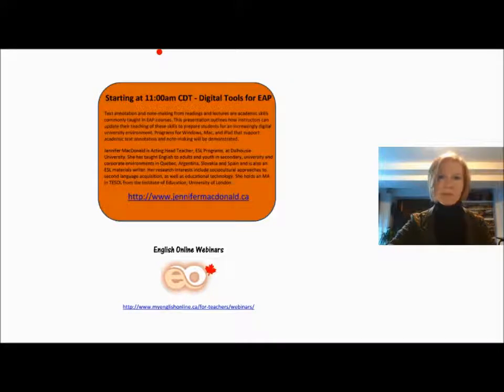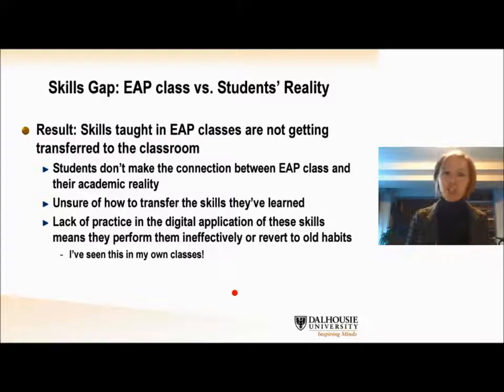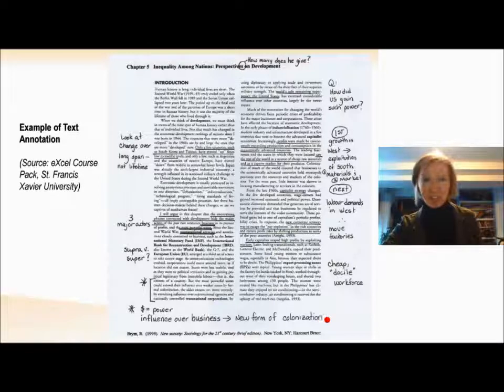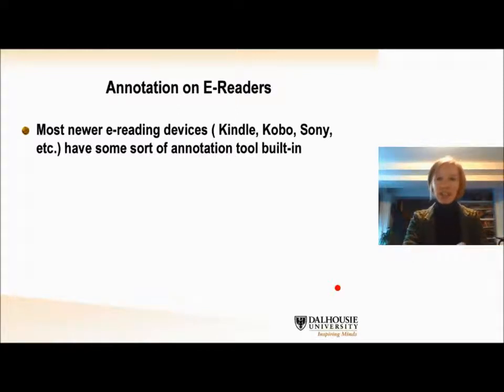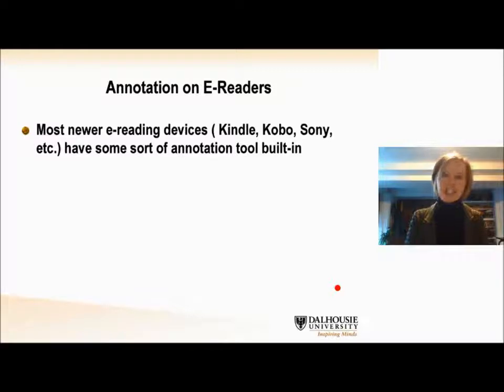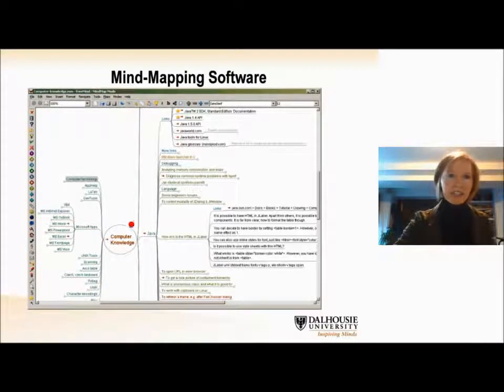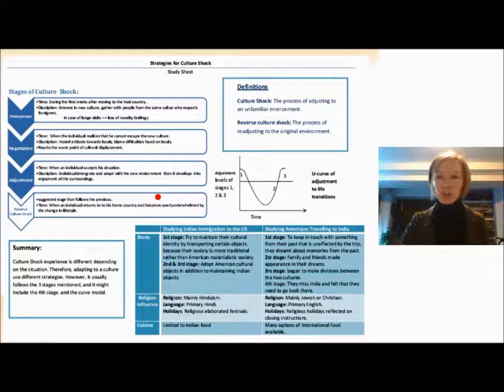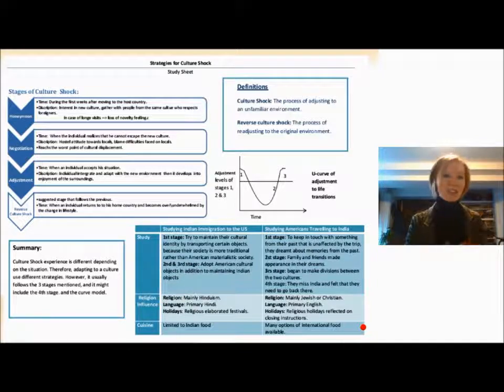English Online Webinars - Oct 2013 CALL and Tech - Digital Tools for EAP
English Online is proud to present back-to-back session on CALL and Technology in the Classroom, always a practical affair. In these two webinars, you will learn from well-connected educators about how to use technology in blended environments, and about how this technology use meshes with theory. You will have the opportunity to ask questions and interact with others.

Session 2: Digital Tools for EAP presented by Jennifer MacDonald

Text annotation and note-making from readings and lectures are academic skills commonly taught in EAP courses. This presentation outlines how instructors can update their teaching of these skills to prepare students for an increasingly digital university environment. Programs for Windows, Mac, and iPad that support academic text annotation and note-making will be demonstrated.